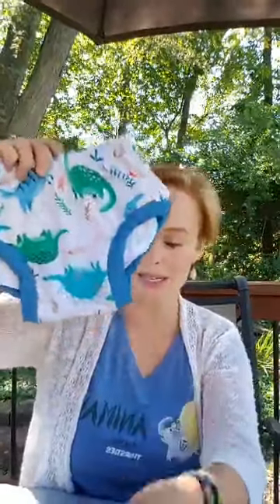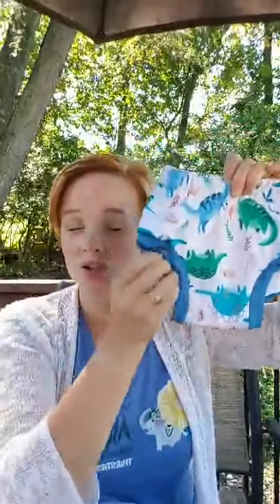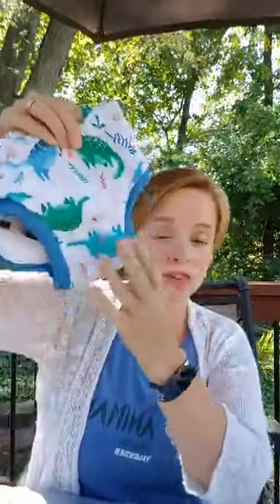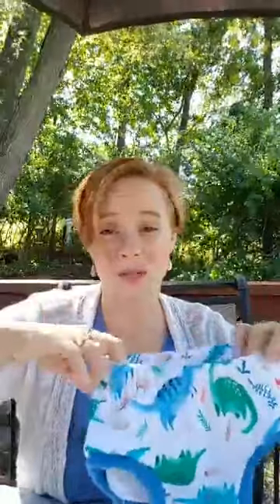Thirsties Trainer Fit & Function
Thirsties Potty Training Pant is a great tool for many families', but how do you know if this product is right for your approach to potty learning? On this ThirsitesLive wel show you the in's and out's of our trainer and help you determine right size for your growing little one.

To learn more about Thirsties Potty Training Pant see our website or ask your favorite Thirsties retailer